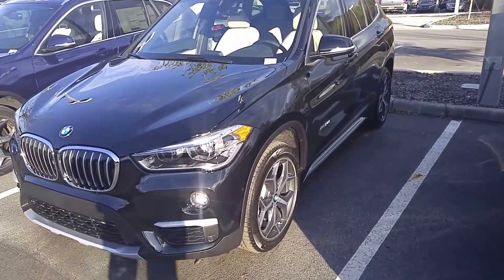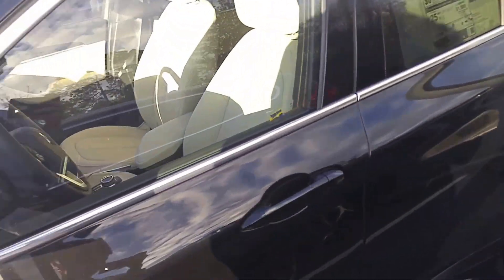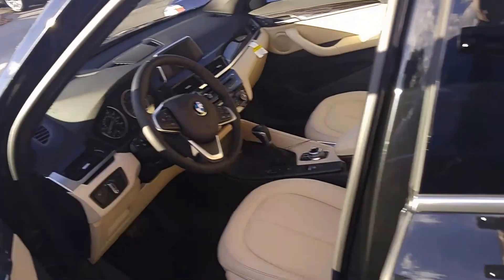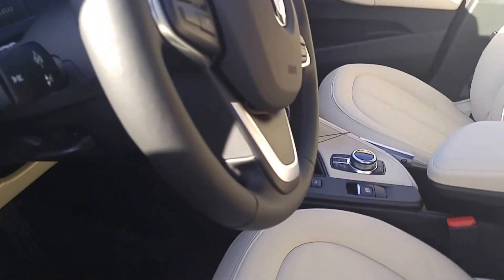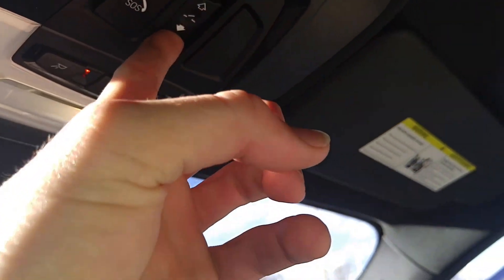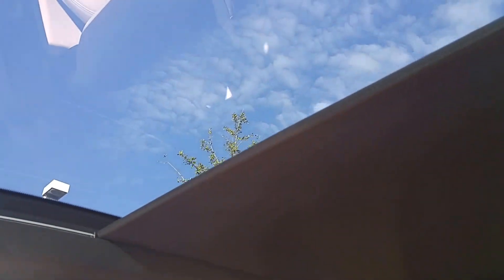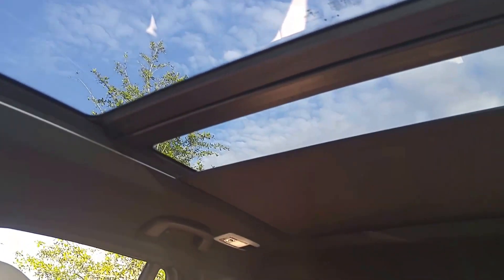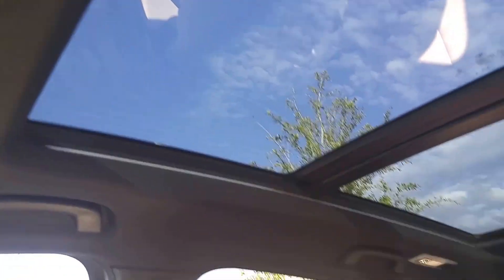Ms. Sakurai's 2017 BMW X1